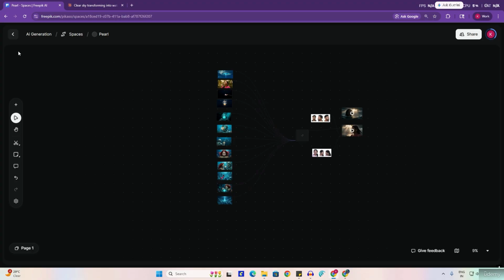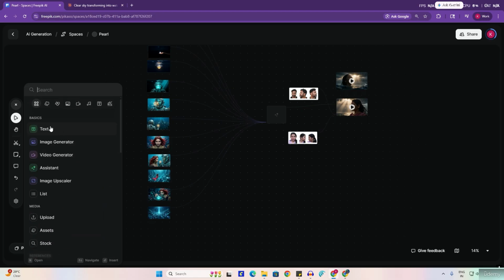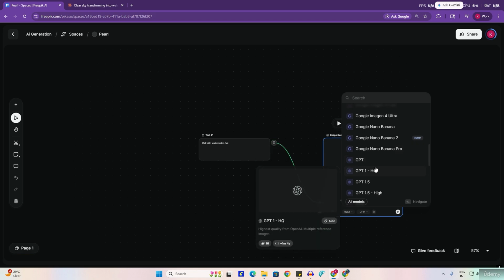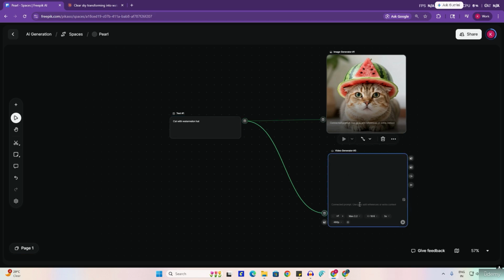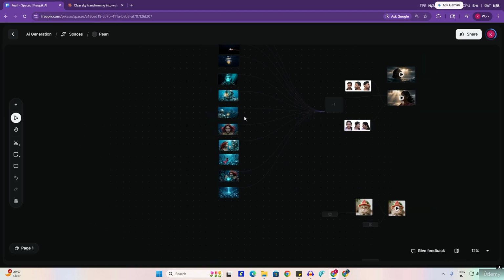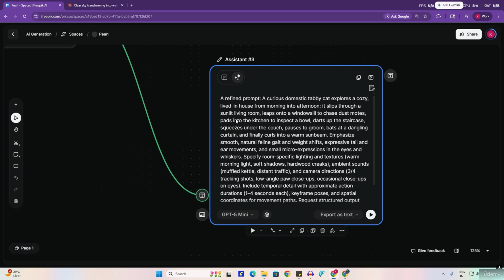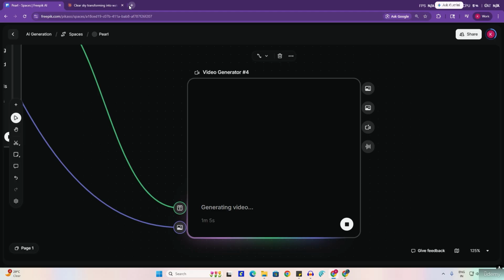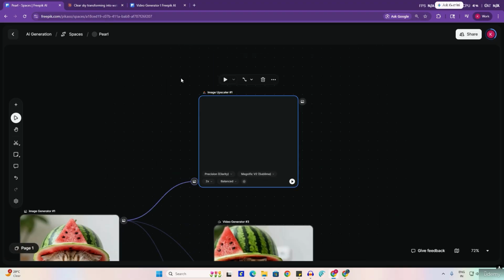20 Understand the Node based workflow FreepikMagnific Space